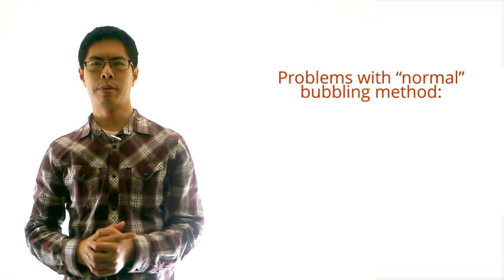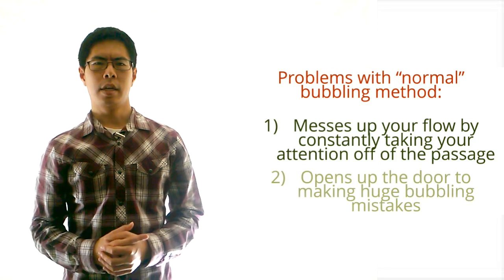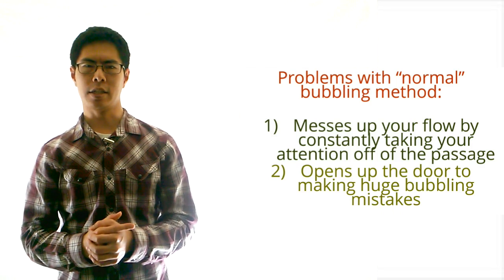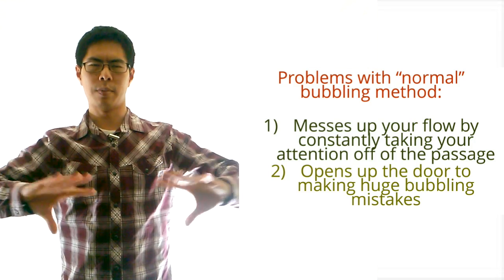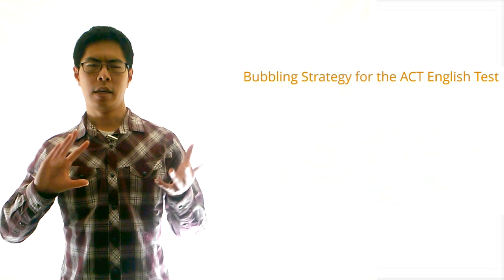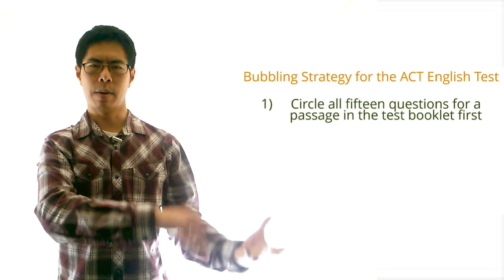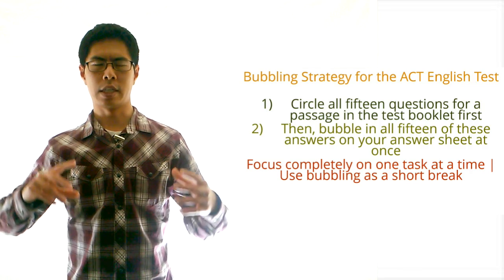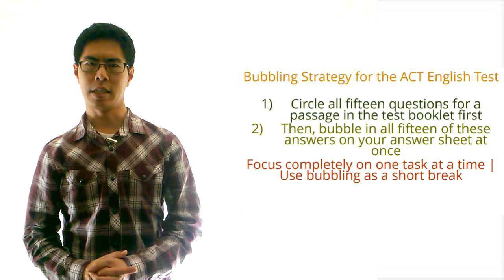Best ACT English Strategies, Part 7 - Bubbling Strategy for the ACT English Test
Learn the best strategies for the ACT English test. In this video, we talk about the best strategy for bubbling for the ACT English test.